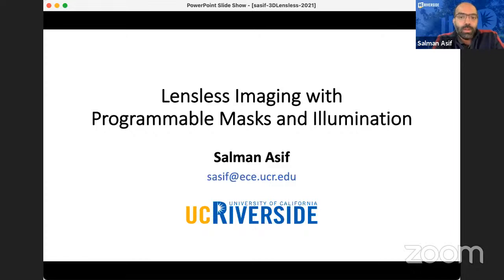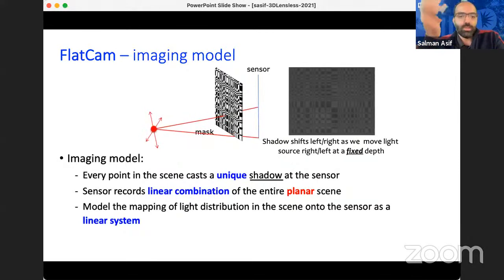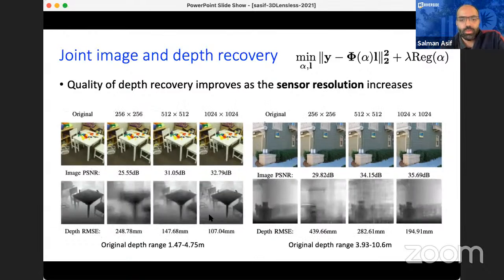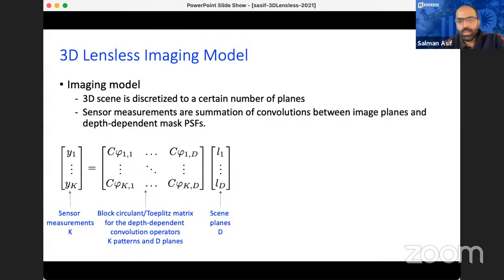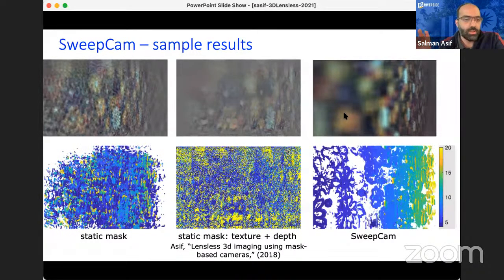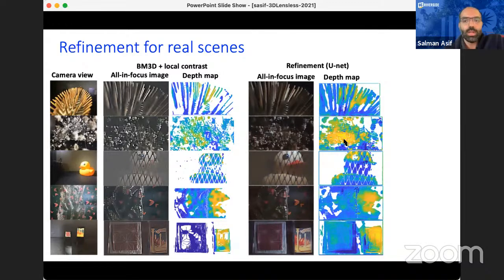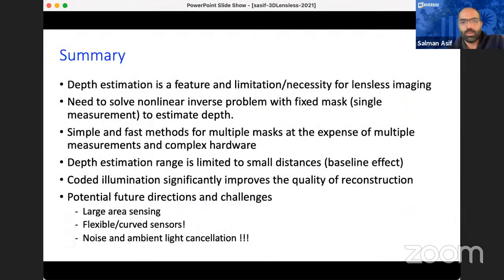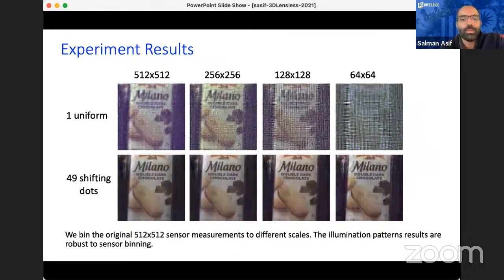SPACE West Webinar Series: Prof. Salman Asif, University of California, Riverside